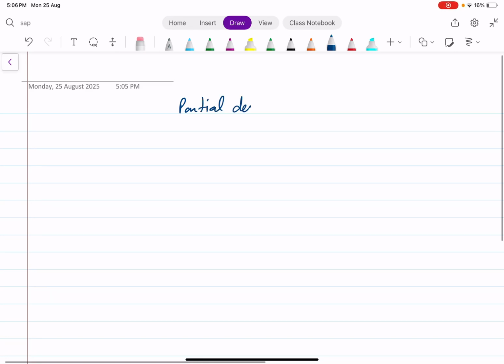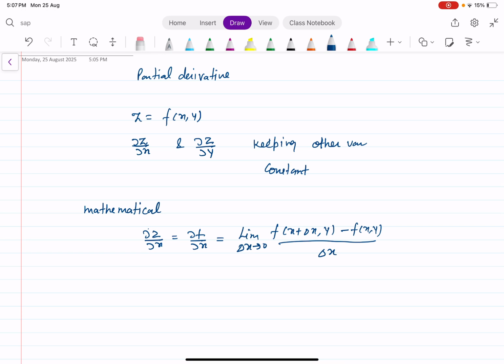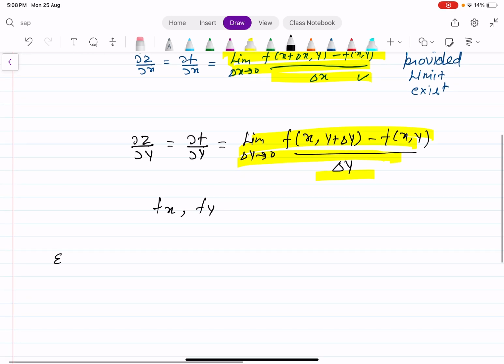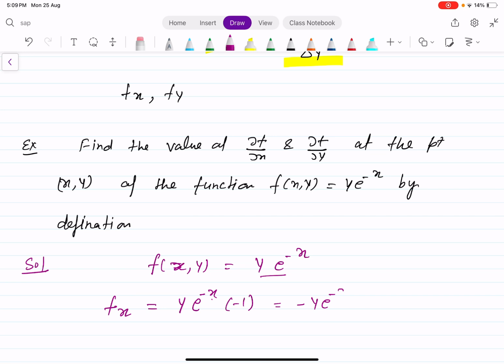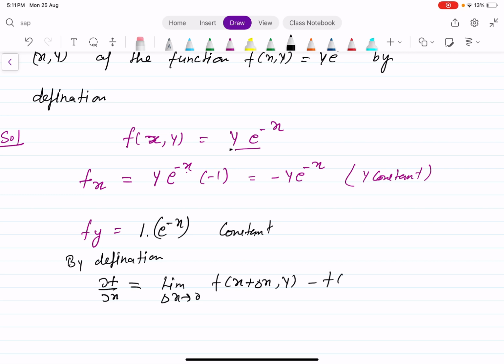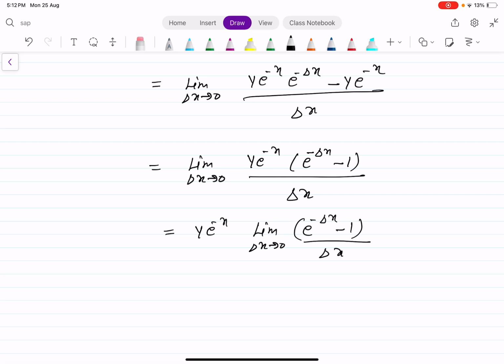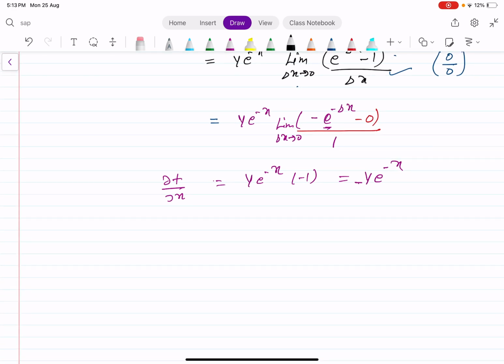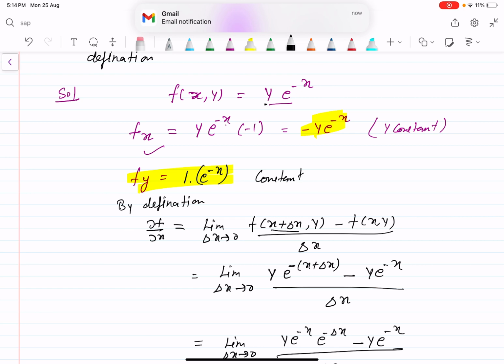25 August 2025